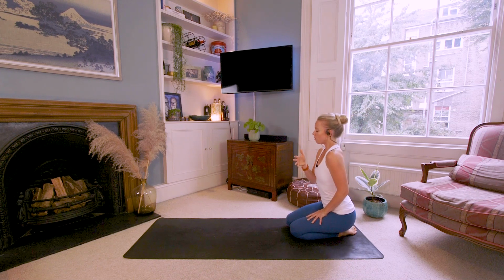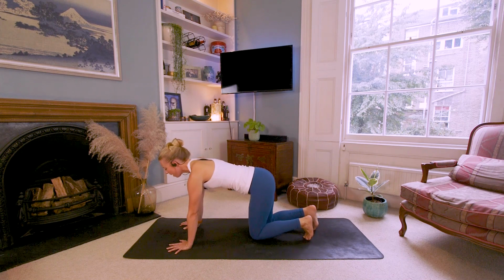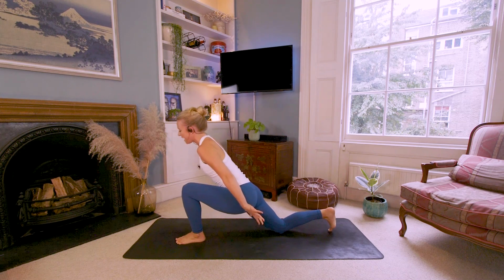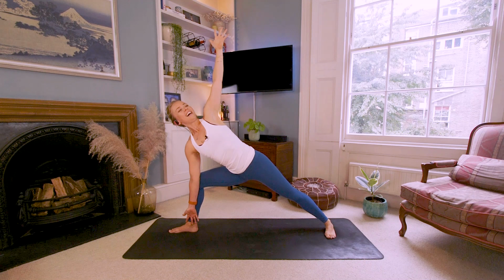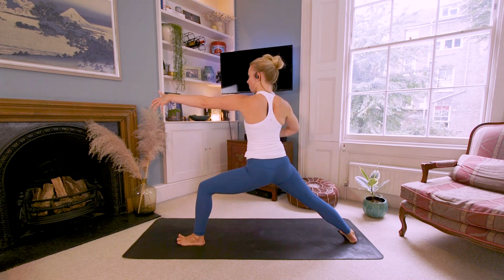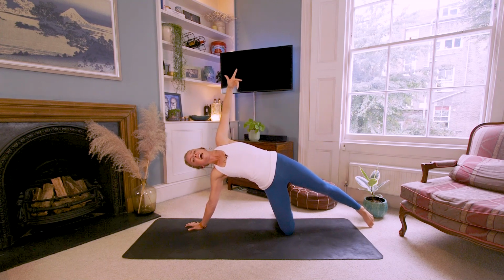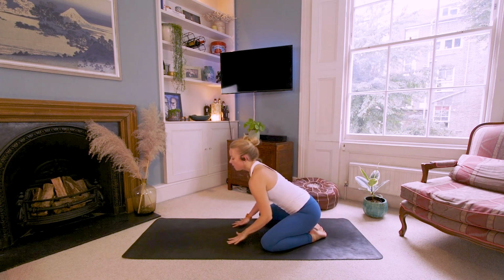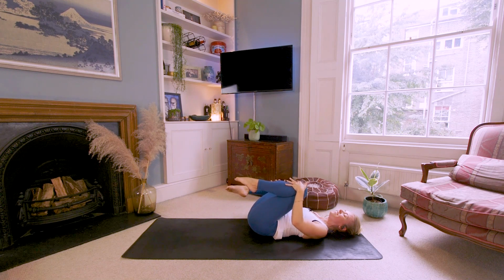30 Minute Beginner Yoga for the Core and Legs | Vinyasa Flow Yoga with Alice Trow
In this 30 minute beginner vinyasa yoga flow we’ll work on our core and leg muscles, including the pelvic floor, abdominals, deep neck flexors, adductors (inner thighs) and a good portion of the spine! (Basically all the muscles used to draw in towards the "midline"). These muscles help us stabilise when performing balances & inversions, and building these up will add strength and stamina to our practice.

Peace out.
Alice
xx

🙏🏻 If you'd like to support me in creating more yoga content for you, you can donate on my website 🙏🏻